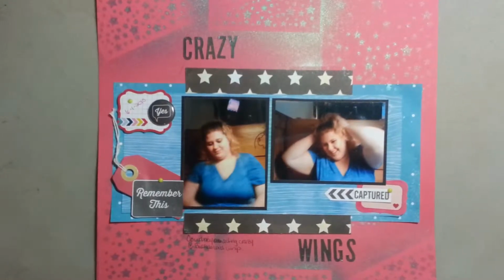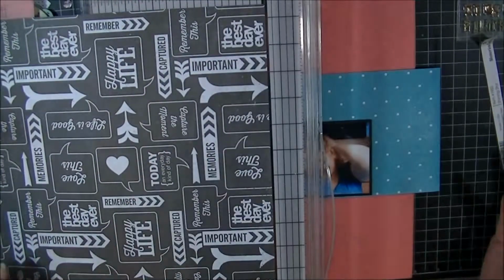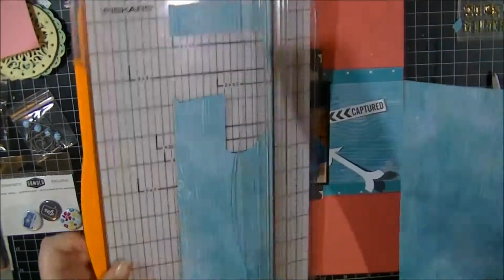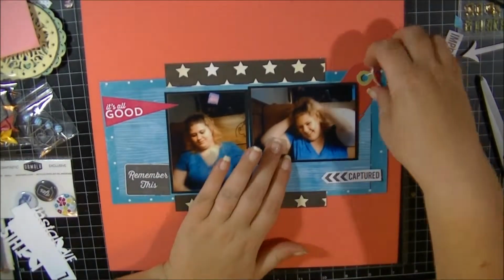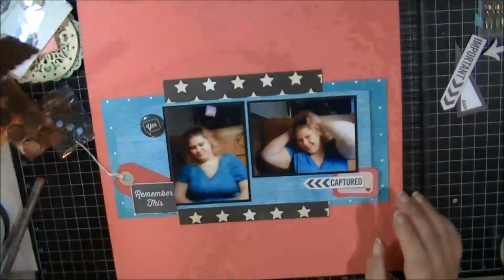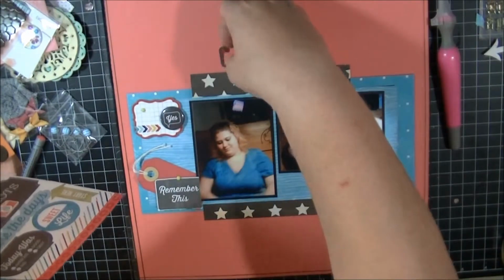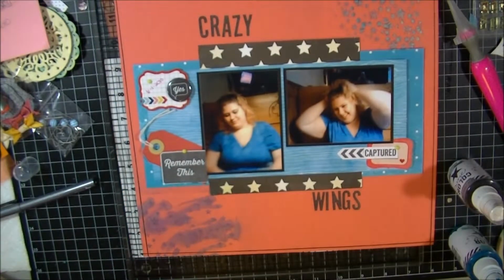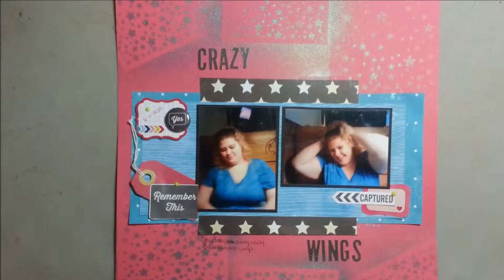Crazy Wings Processed Layout